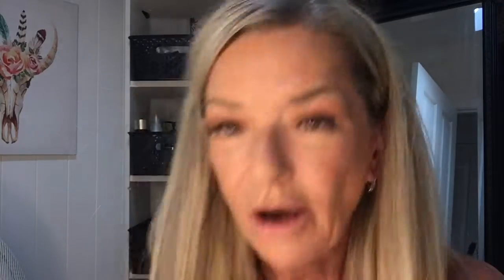FALSIES HACK (LASHES, NOT BOOBS!!!) PART 2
Basic mature makeup for when you can’t be arsed